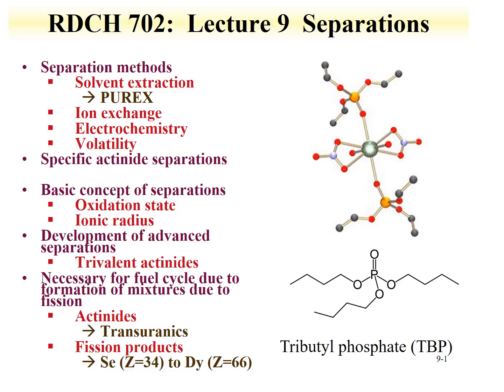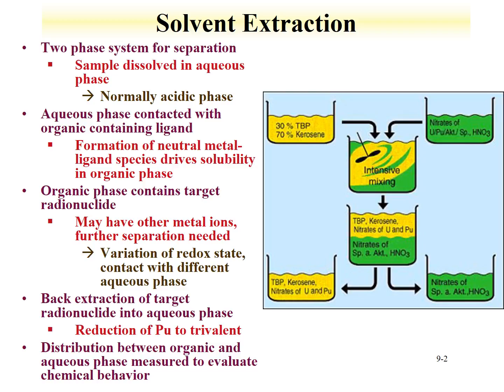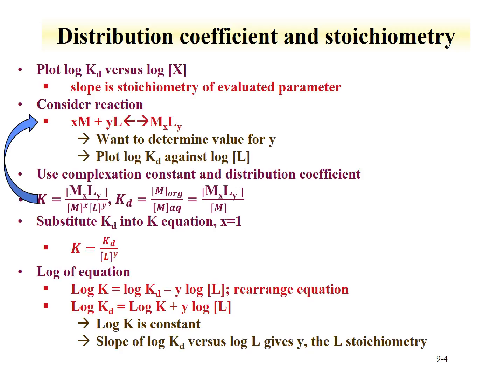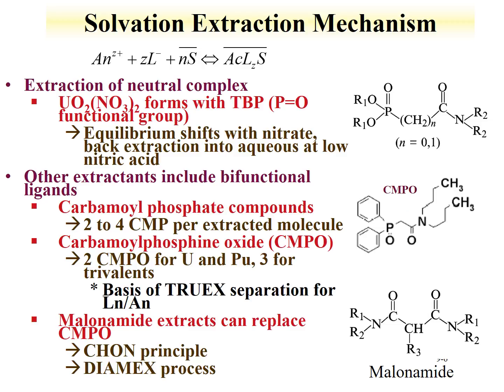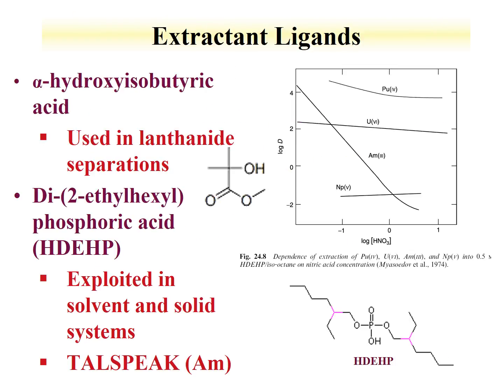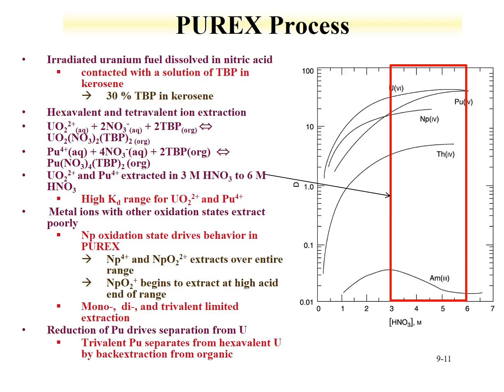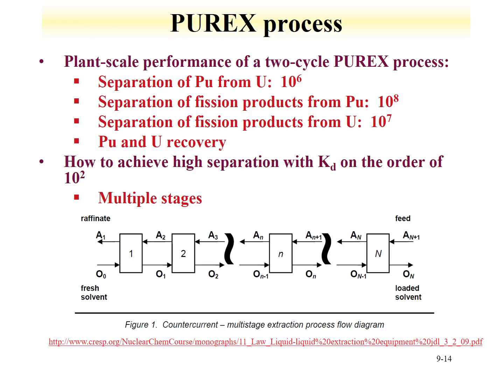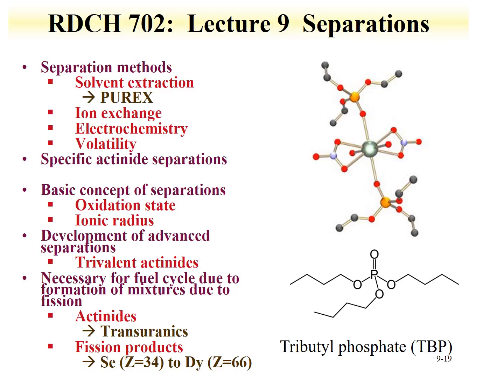RDCH 702 lect 9 separations part 1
Lecture on actinide separations